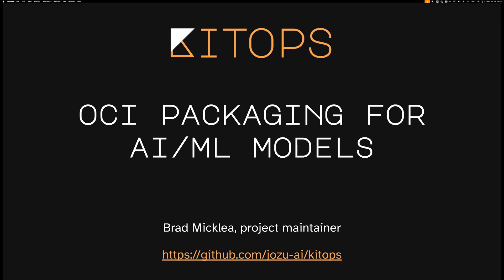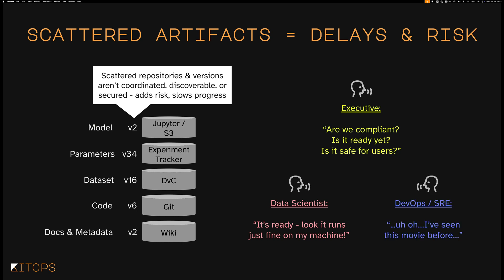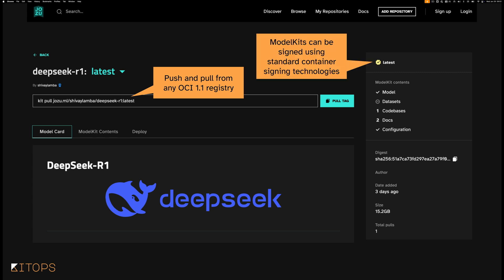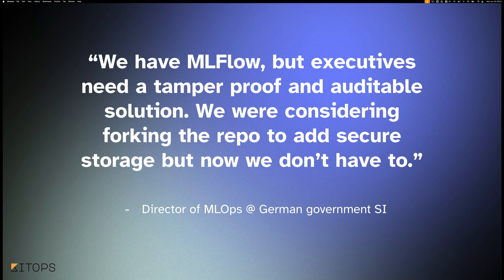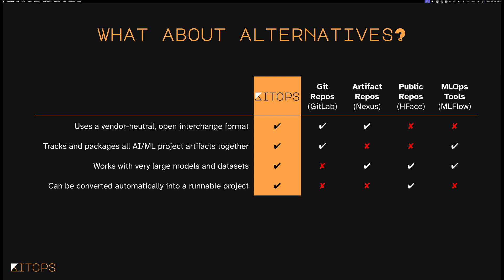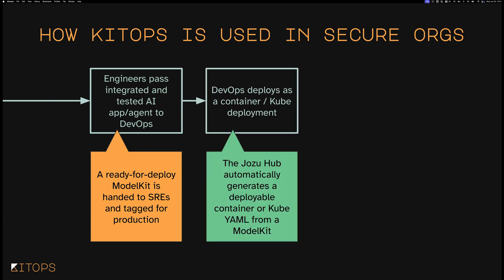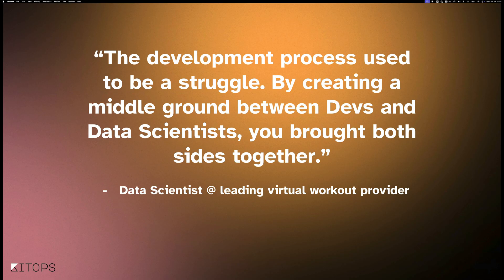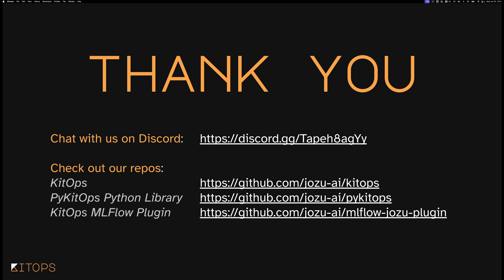KitOps: AI Model Packaging Standards